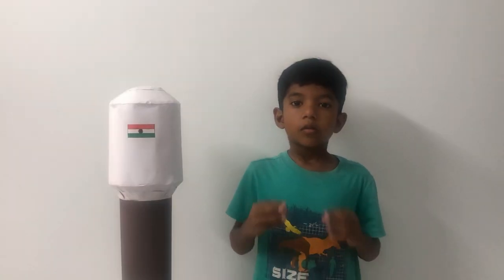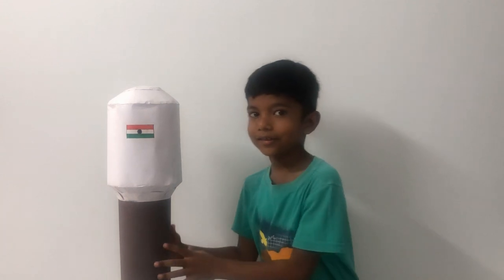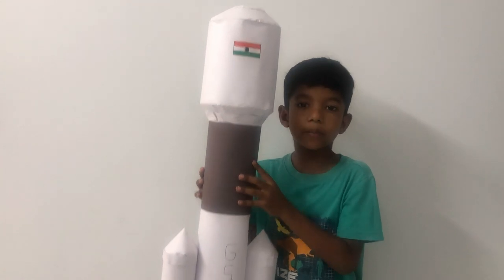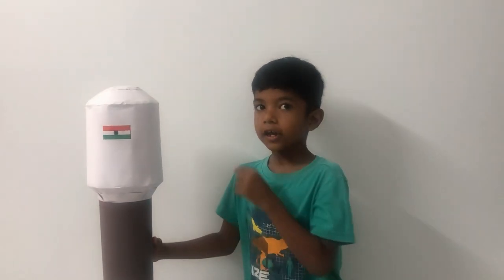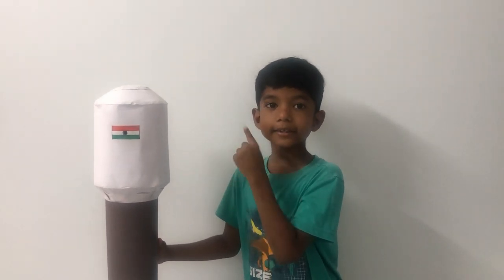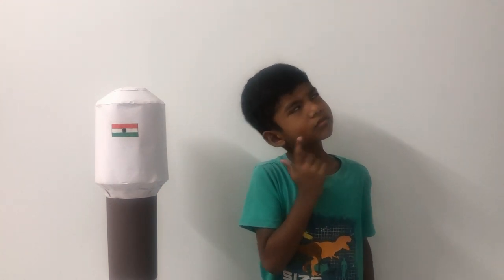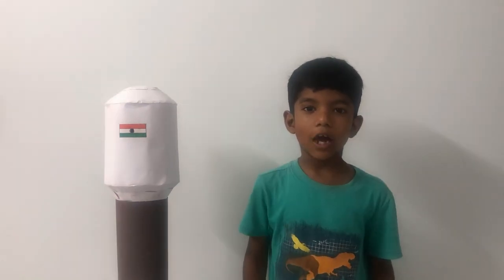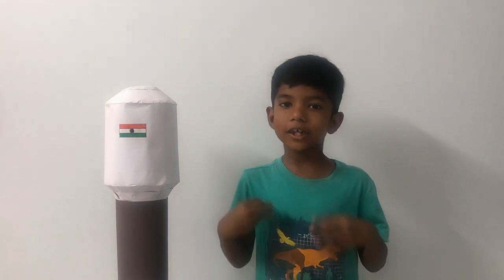The Rocket and NASA trip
Kanishk is explaining the details of the Rocket and how it travels into the space.